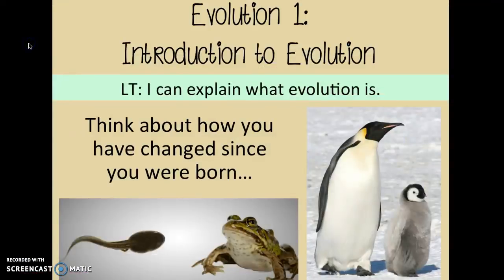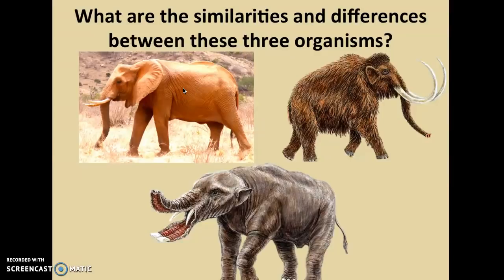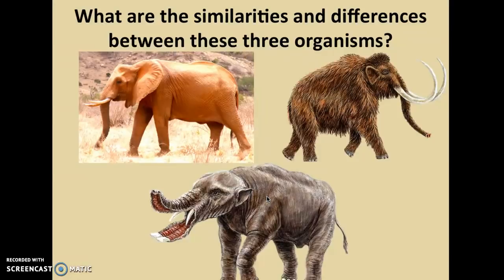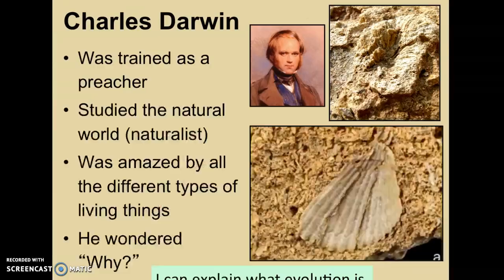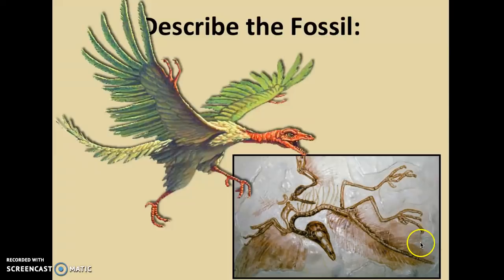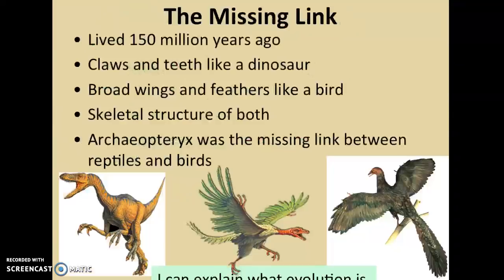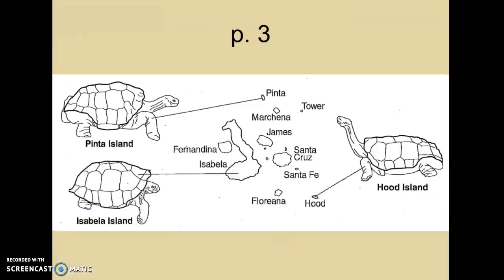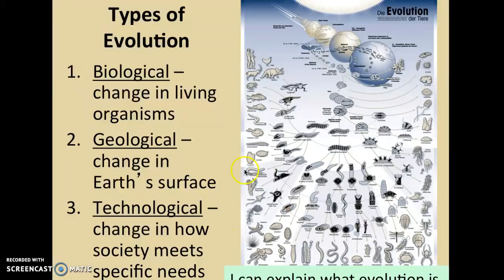Evolution 1: Introduction to Evolution